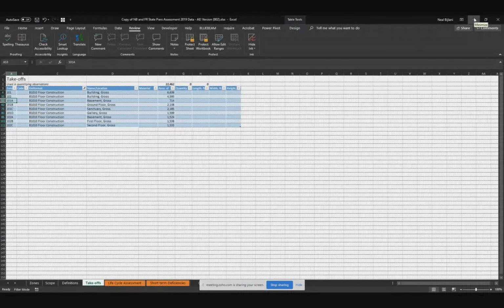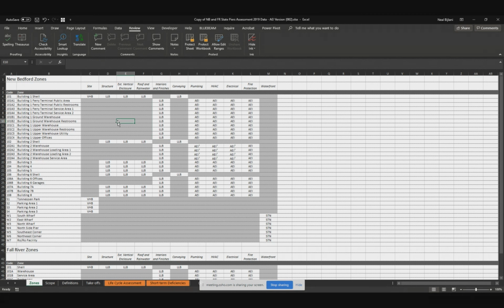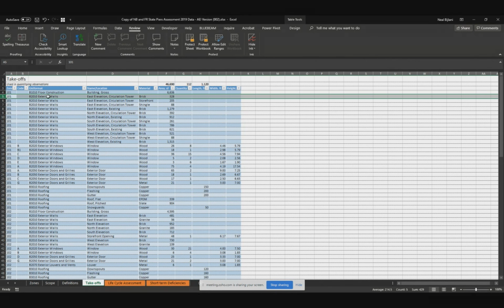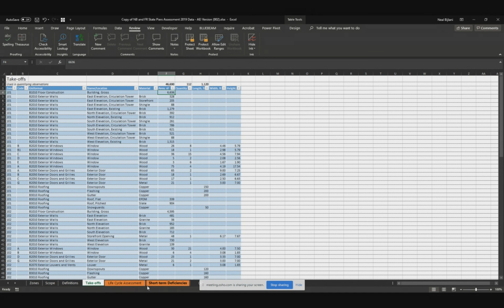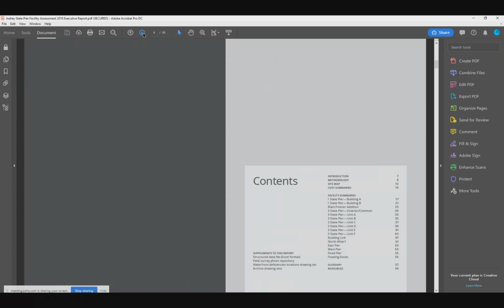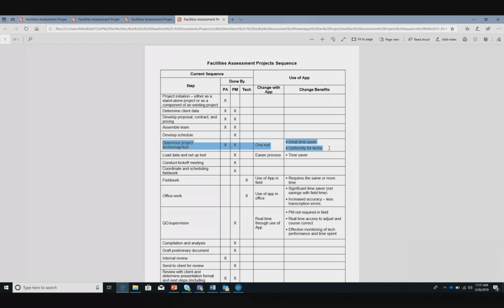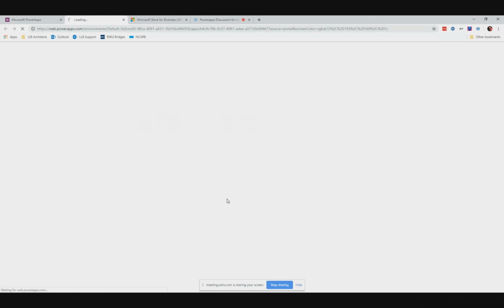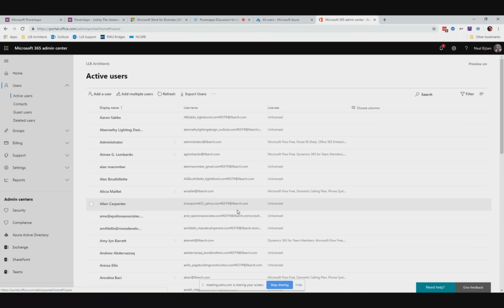2019 03 29 Session 0 PowerAppsProject Introduction